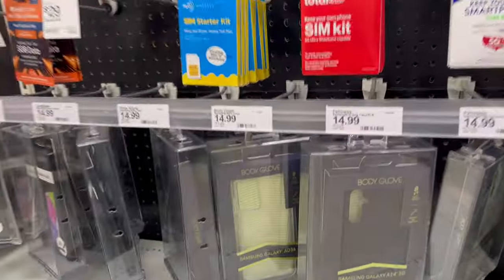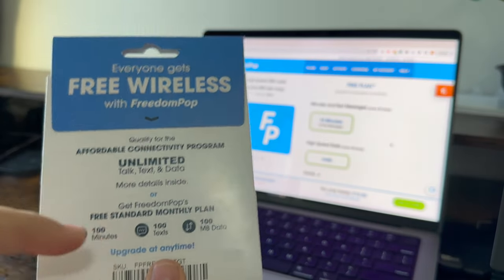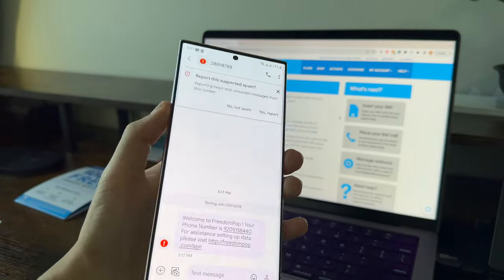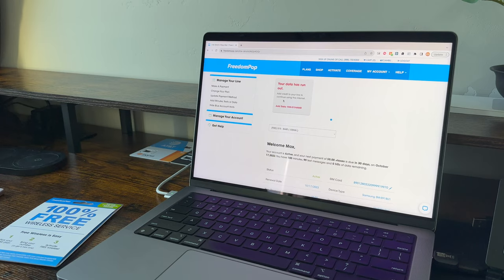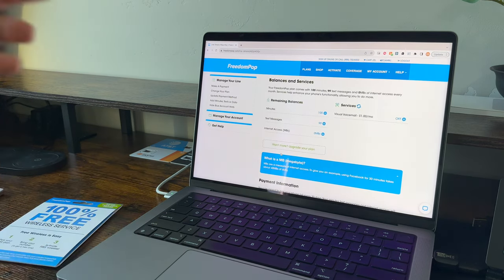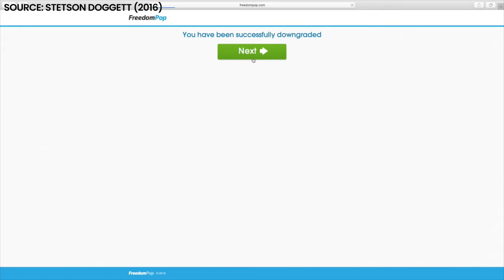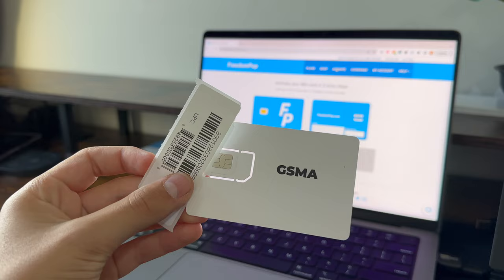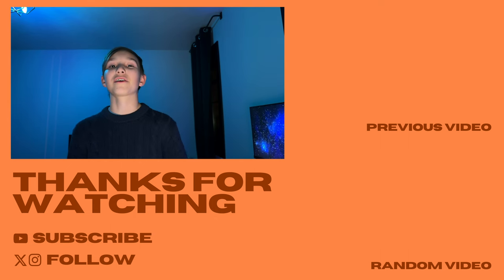FreedomPop Review: Is this FREE Phone Service a SCAM?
Imagine walking through a store and seeing something hanging on the shelf for $5, claiming it delivered completely free phone service. You’d probably be extremely intrigued and confused as to how such a thing is possible. But apparently, FreedomPop has made it possible. Most people would probably just walk past it and carry on, but I had to know what this was about. So I bought it for a grand total of $5.26, so you don’t have to.

I'm Max, and I make videos about phone plans and wireless. My goal is to give you information on mobile carriers and plans to help you pick the one that’s best for you. I review carriers and give you my recommendations so you can get the info you need.

JJJreact